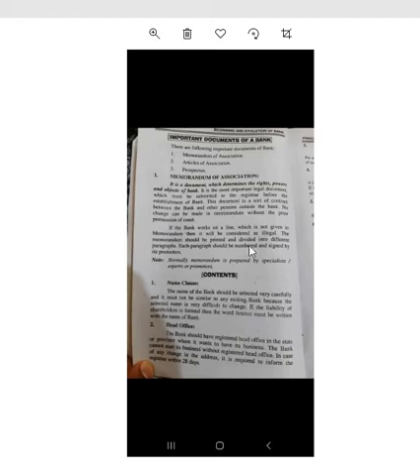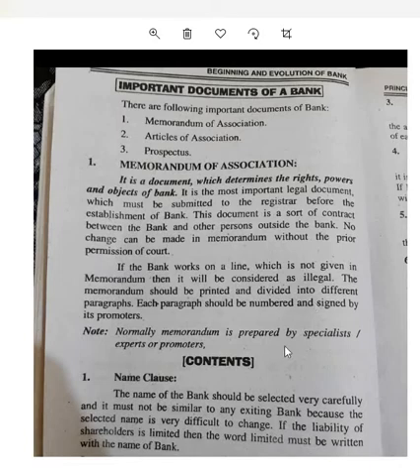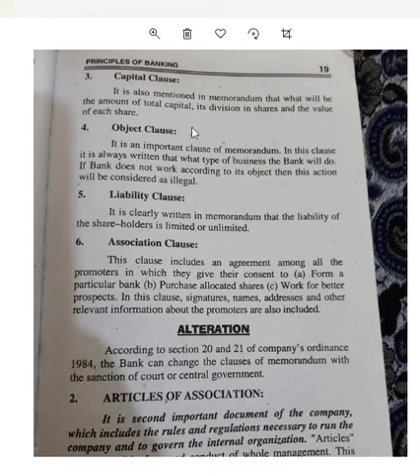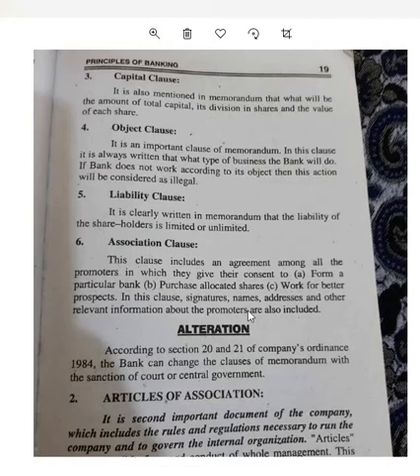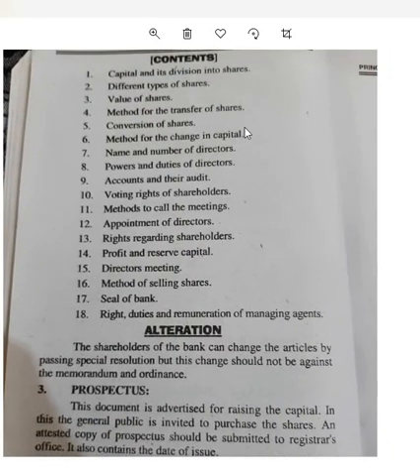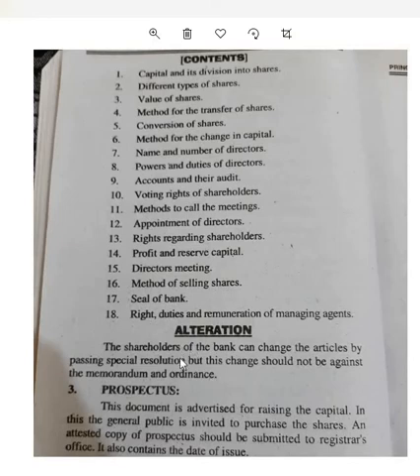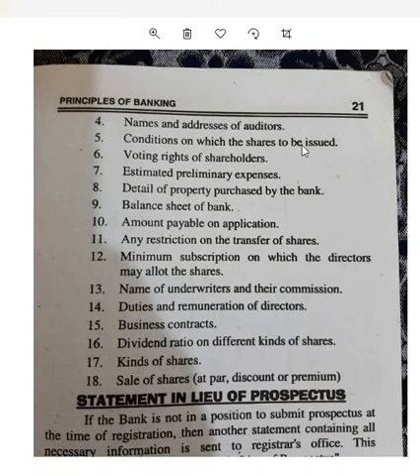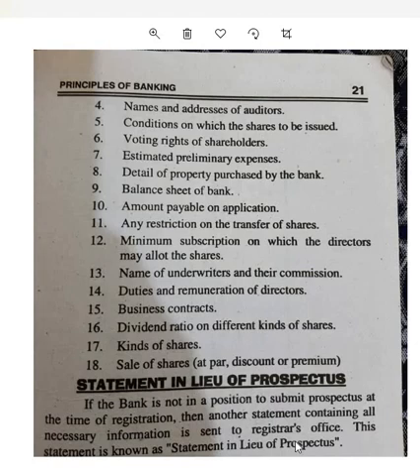Banking- I.Com-II (LECTURE-3)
Ch-1 Beginning & Evolution of Bank